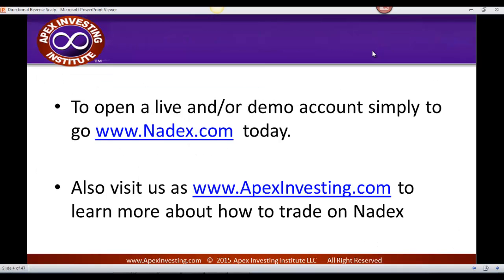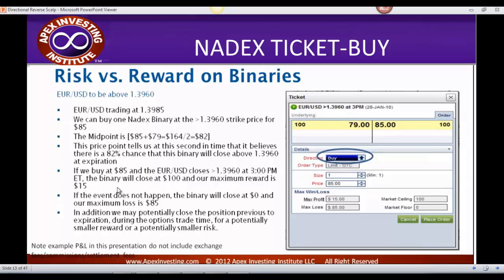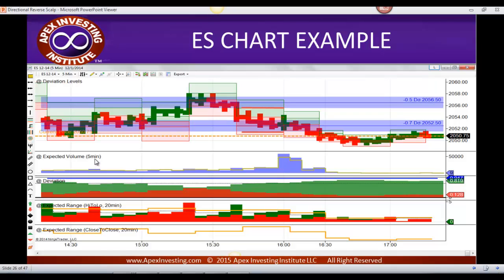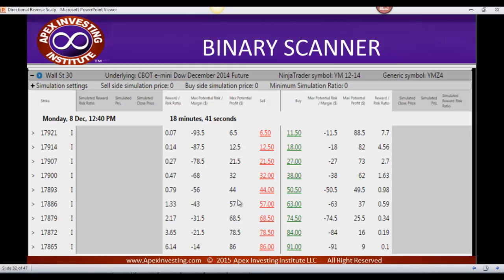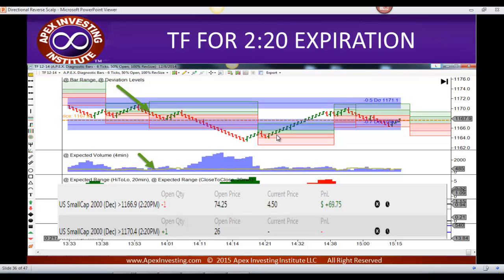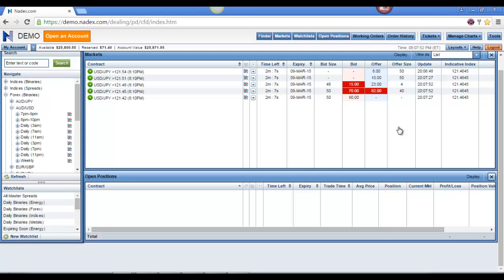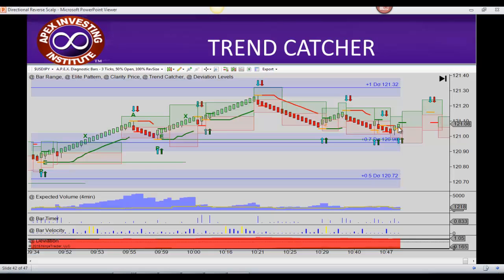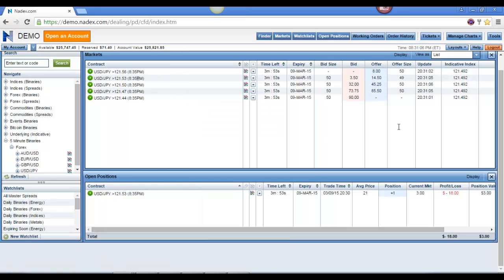Directional- Reversal- Scalping with Nadex Binaries